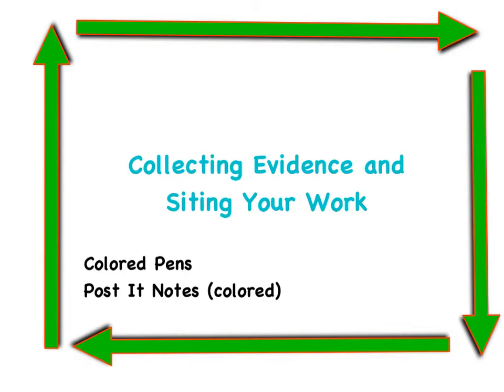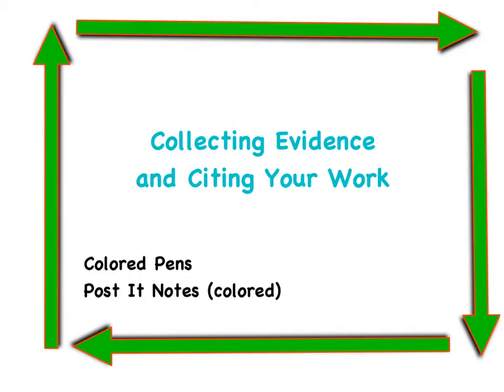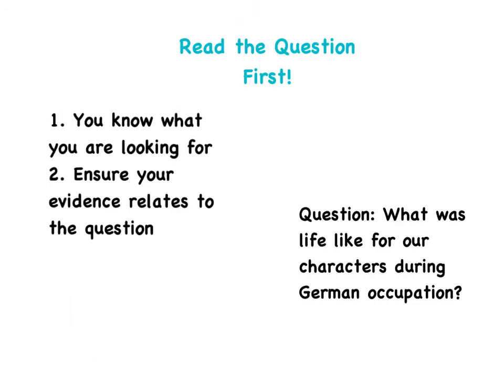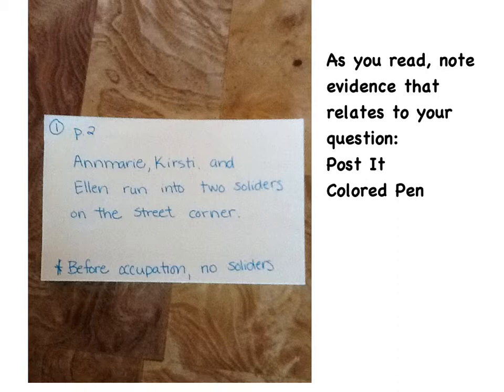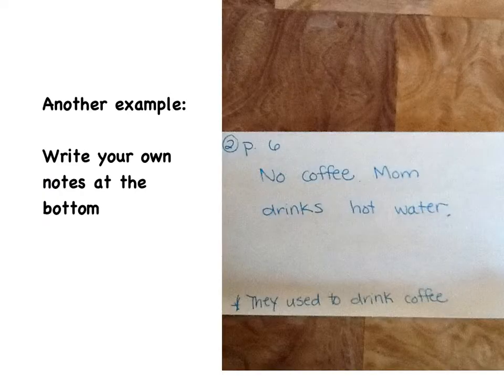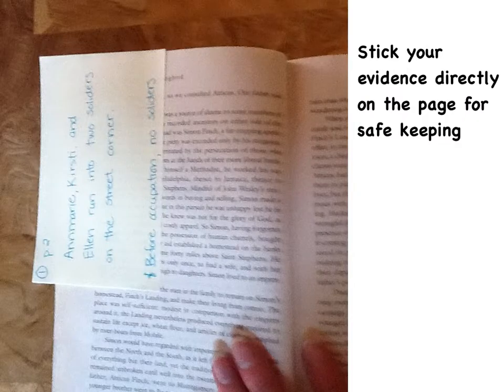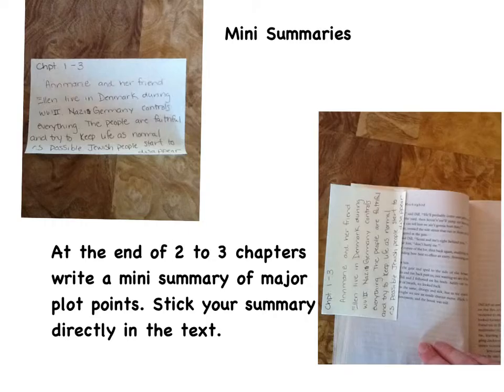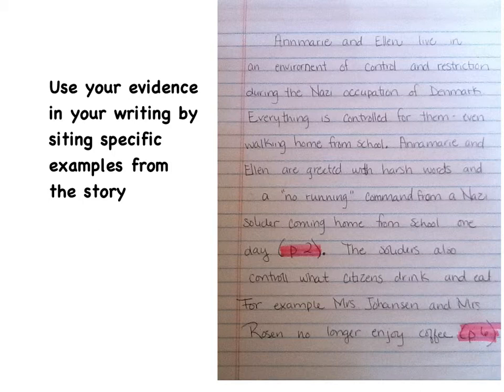Unit 6: collecting Evidence2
unit 6: collecting evidence